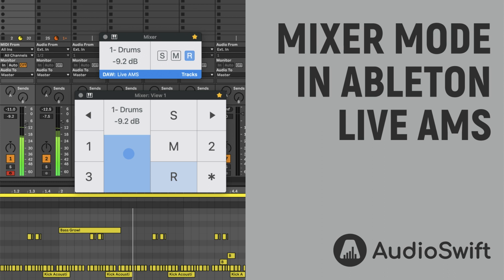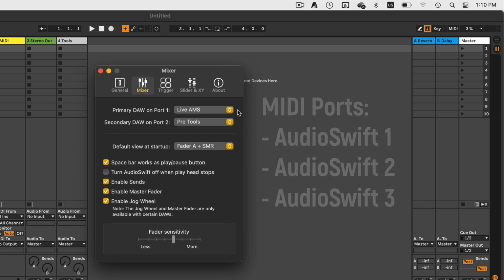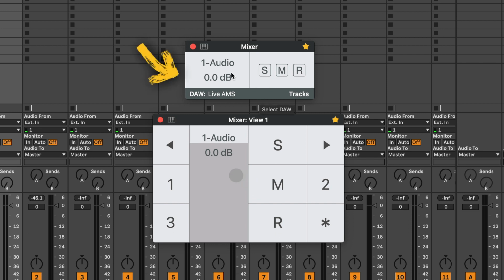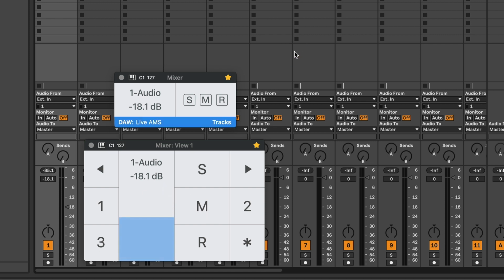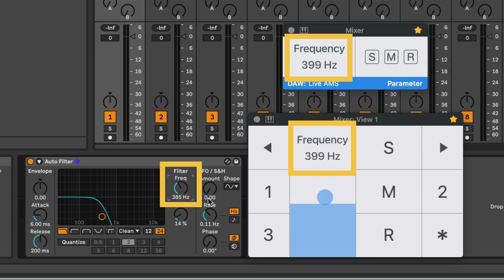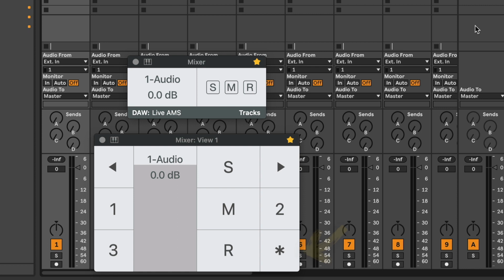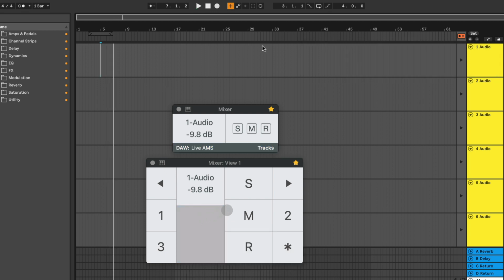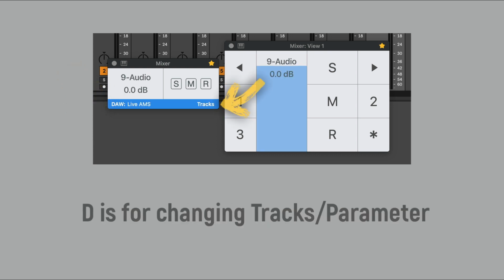Working in Mixer Mode with Ableton Live AMS - AudioSwift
This video shows how to configure AudioSwift in Mixer Mode with Ableton Live AMS, a new custom script for controlling the mixing section of Ableton Live easily using a trackpad.